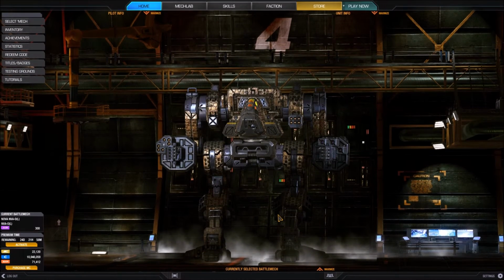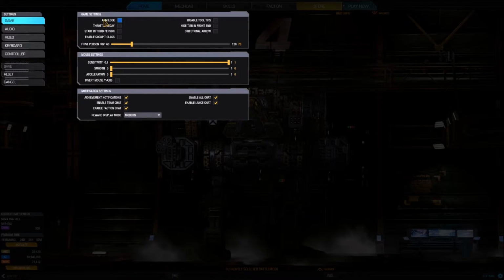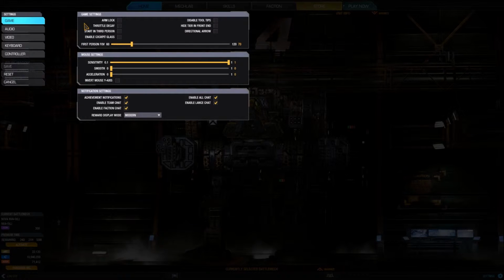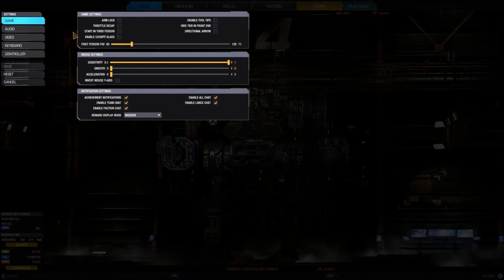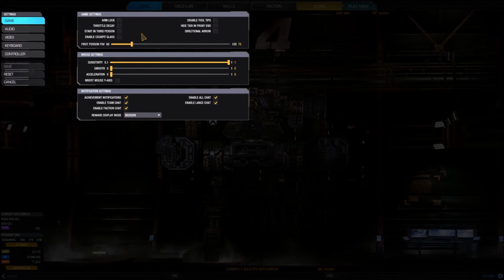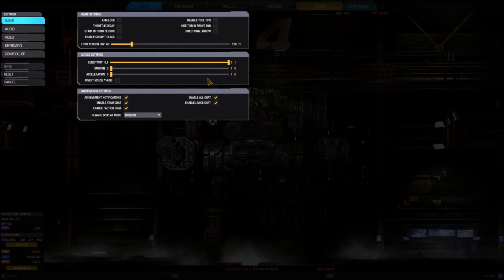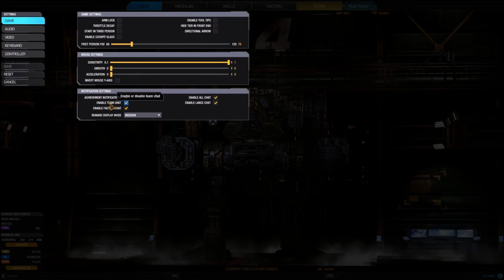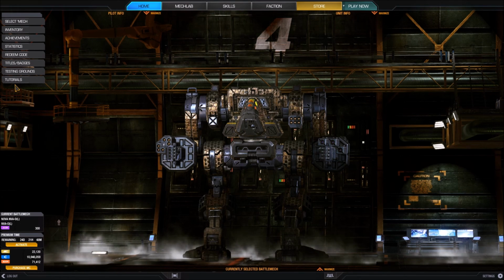MechWarrior Online Settings Tutorial - Game Settings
This video provides an overview of the game settings available in MechWarrior Online.